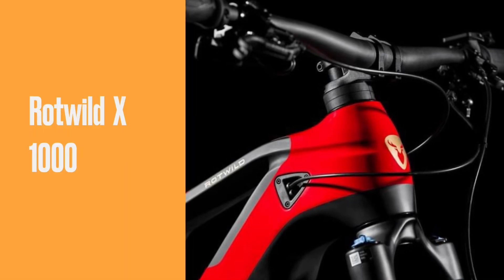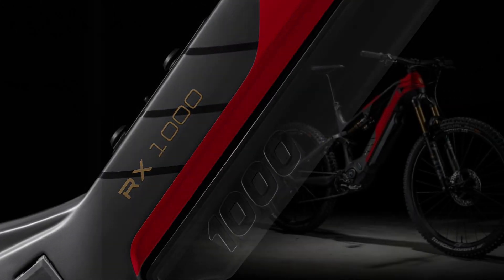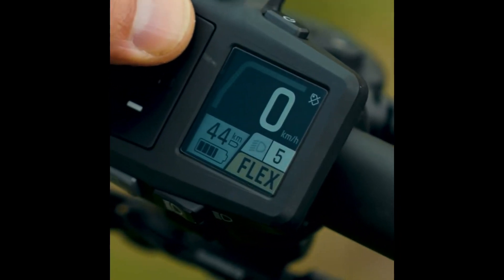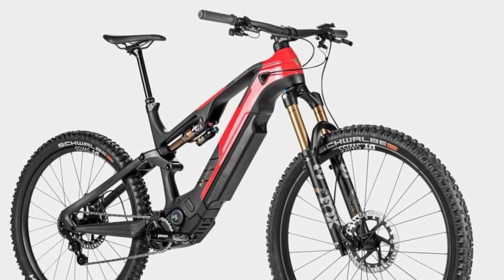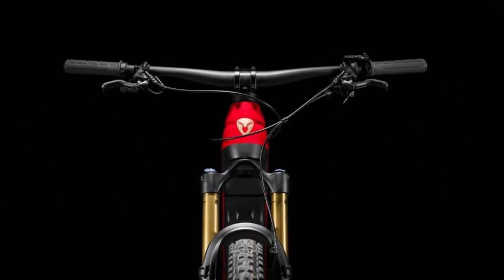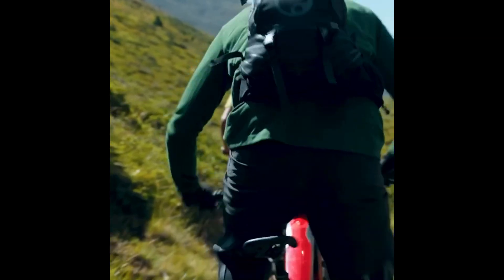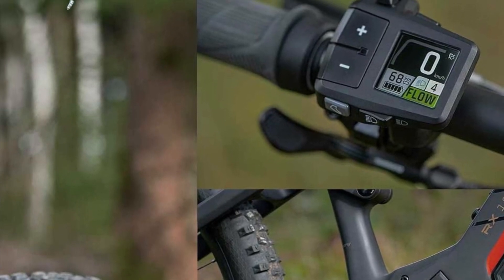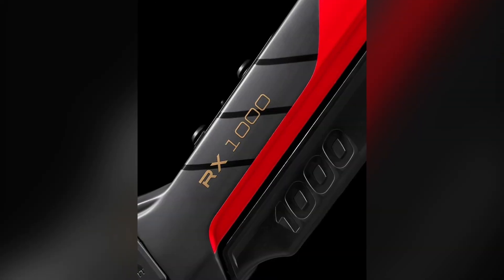Discover the Rotwild X 1000 e-mtb without a derailleur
Today, we have an exciting topic to discuss - the Rotwild X 1000 e-mtb without a derailleur. That's right, this cutting-edge bike is revolutionizing the way we ride. So, let's dive in and explore the features and benefits of this incredible machine.
The Rotwild X 1000 e-mtb is a true game-changer in the world of electric mountain bikes. With its innovative design and advanced technology, it offers a seamless riding experience like no other. One of the standout features of this bike is the absence of a derailleur. Let's take a closer look at why this is such a significant development.

By eliminating the need for a derailleur and cassette, the Rotwild X 1000 reduces weight in the rear, resulting in improved agility and maneuverability on the trail. This weight reduction is especially crucial in the rear, as it is unsprung mass, meaning every gram less in motion contributes to a more responsive suspension system.

The absence of a derailleur also allows for a shorter chainstay, measuring 445mm in size L. Rotwild has interconnected both chainstays with high stiffness to the front frame triangle, creating what they call the Open Bridge Triangle. This design eliminates the need for a connecting bridge between the stays, providing more free space for the rear wheel. As a result, the entire rear end becomes shorter, enhancing maneuverability and enabling quick turns downhill.

Another advantage of the Rotwild X 1000's suspension system is its ability to provide excellent traction when climbing. The suspension absorbs your pedaling force and stays glued to the ground, ensuring stability and helping you conquer those challenging uphill sections with ease.

Now that we've explored the benefits of the Rotwild X 1000 e-mtb without a derailleur, let's quickly recap its key features: 1. Frame: Full carbon made from high modulus carbon fibers, providing strength and durability. 2. Motor: Pinion E.1.12 MGU with 12-speed gear and up to 85 Nm torque, delivering ample power for any terrain. 3. Battery: IPU 1000 Ultracore - Lock with 960 watt-hours capacity, ensuring long-lasting performance. 4. Suspension: 150mm travel Fox Float Factory Kashima fork and Fox Float X 2-Pos Adjust EVOL LV Factory Kashima shock, providing a smooth and controlled ride. 5. Tire Compatibility: Front tire up to 29x2.6 and rear tire up to 27.5x2.6, offering versatility for different trail conditions. 6. Weight Capacity: ASTM 4 / 130 kg, allowing riders of various sizes to enjoy the bike's capabilities.

The Rotwild X 1000 e-mtb without a derailleur truly represents the future of electric mountain biking. Its innovative design, optimized weight distribution, and advanced features make it a top choice for all-mountain enthusiasts. So, if you're ready to take your riding experience to the next level, the Rotwild X 1000 is the bike for you.